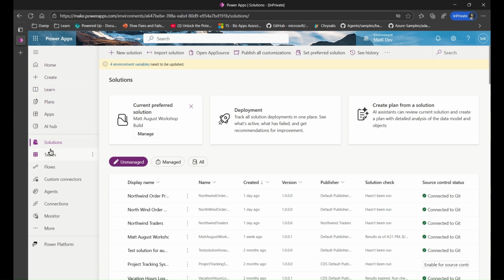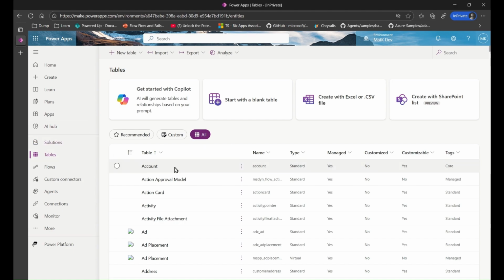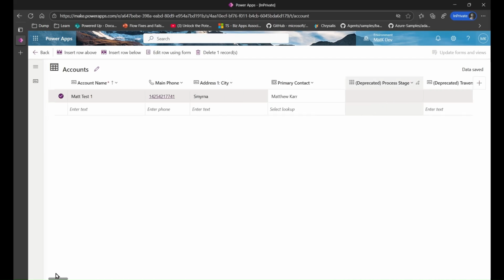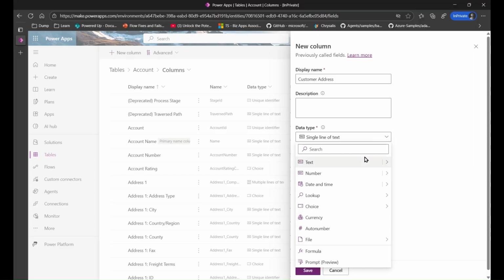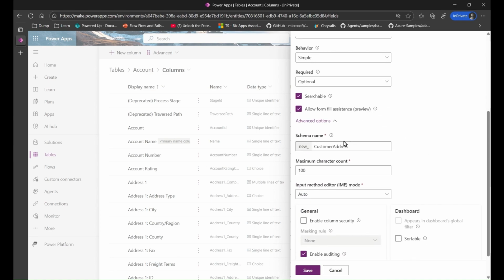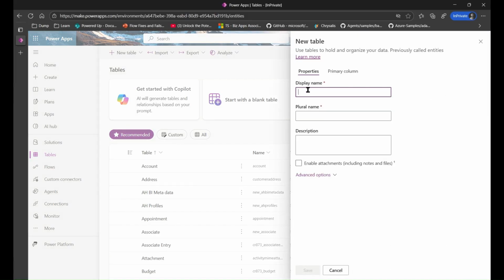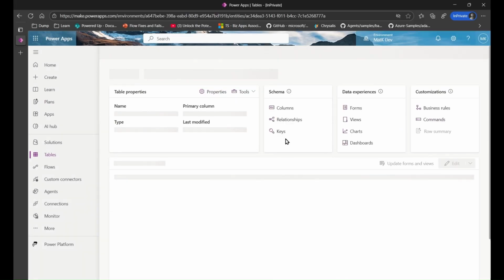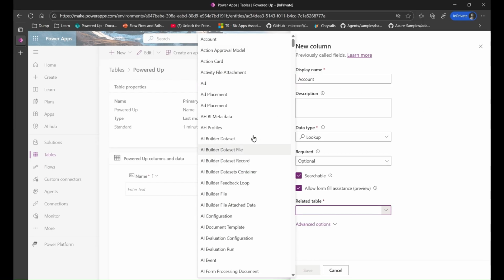2025 Powered Up Dataverse First Looks